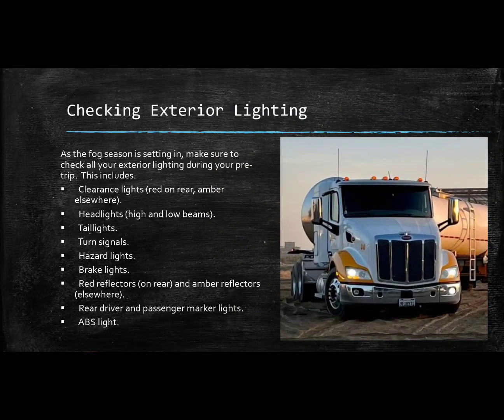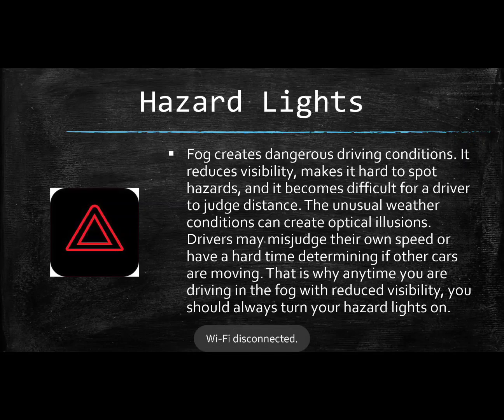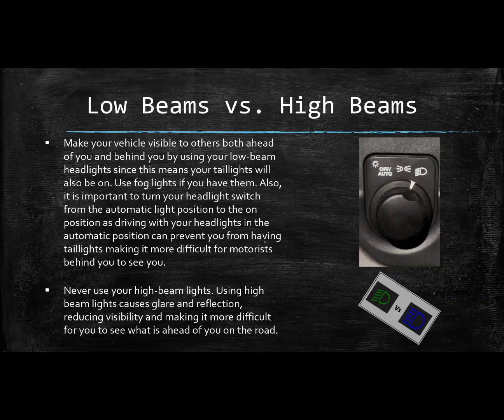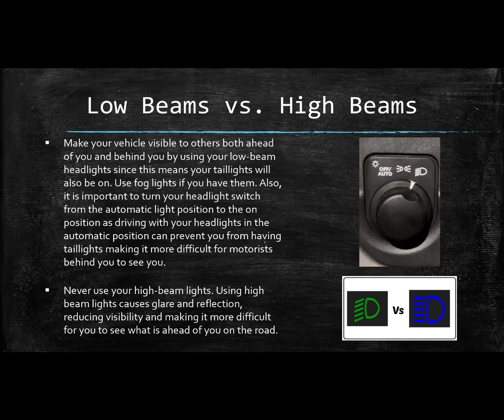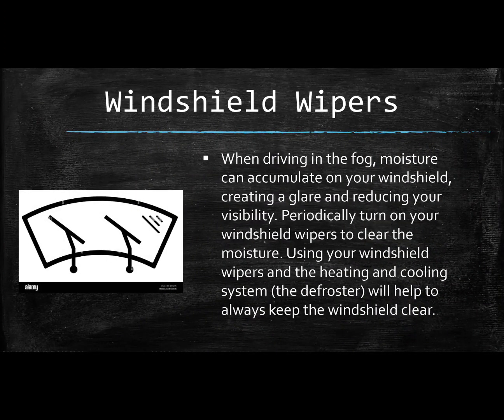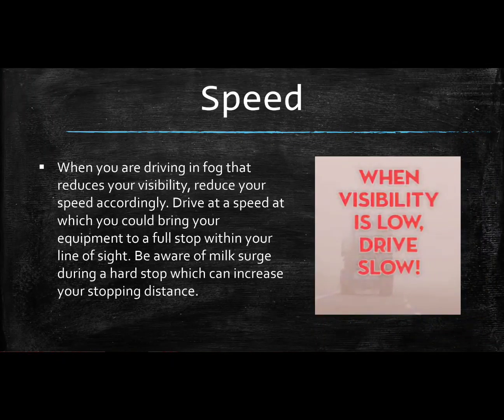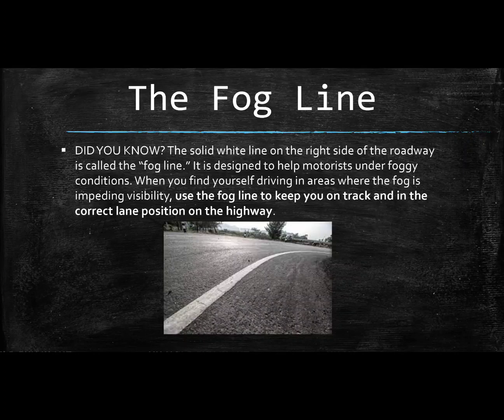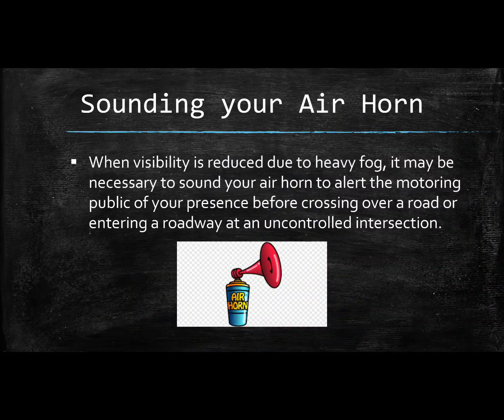Martin Ag Inc Fog Safey Training Video